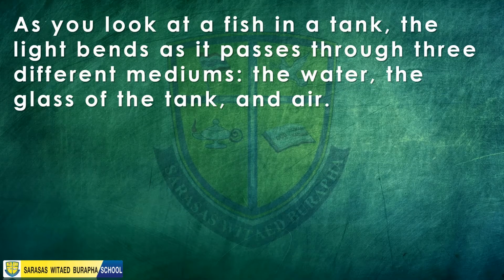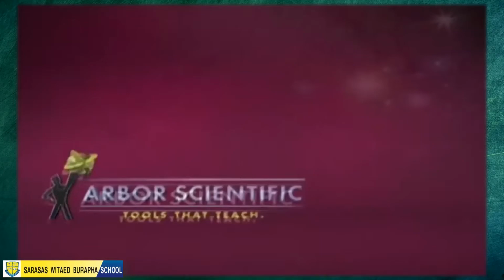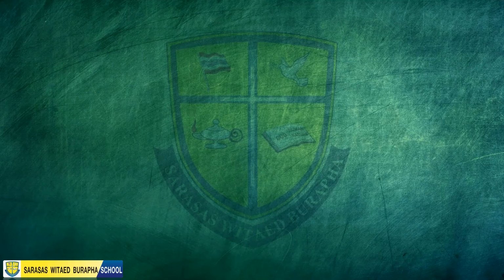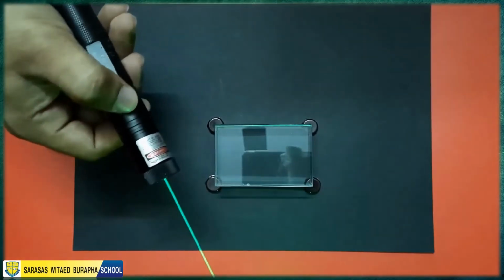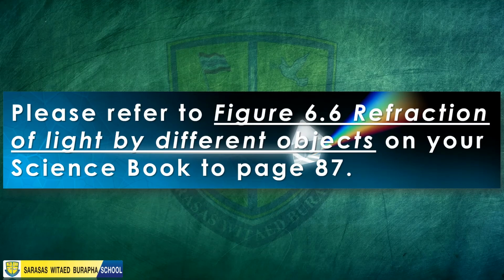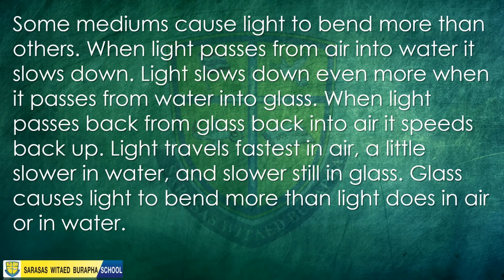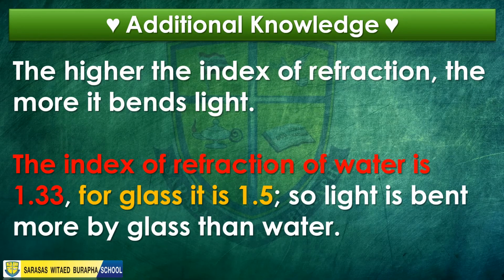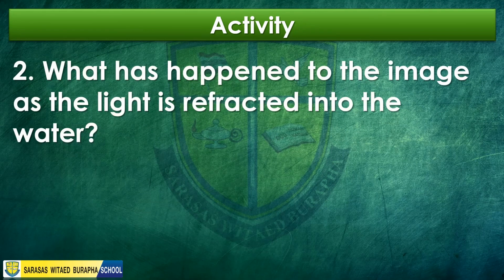Science for Grade 7 - The Refraction of Light and Its Uses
I am not a native English speaker so please excuse my accent and wrong grammar.